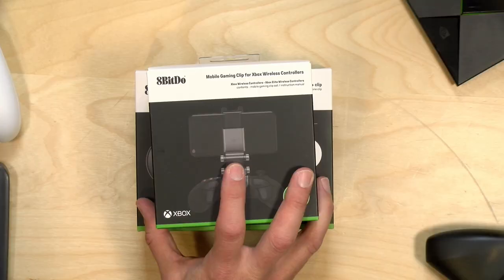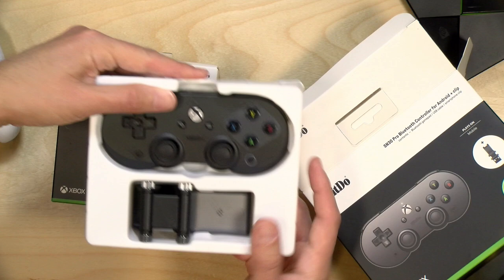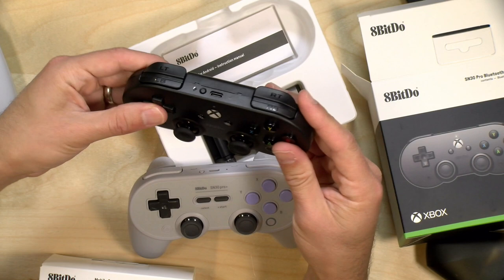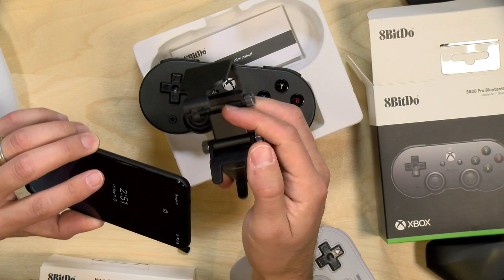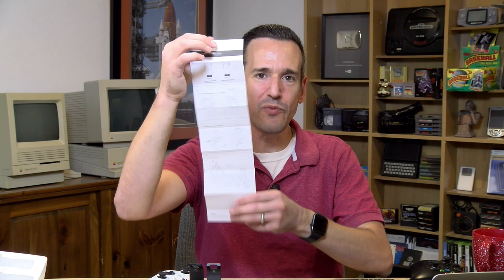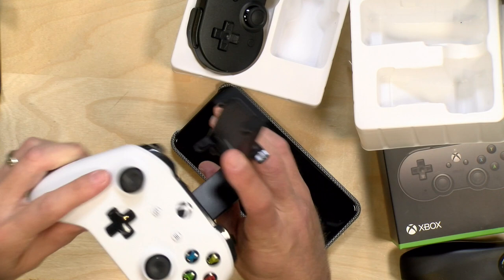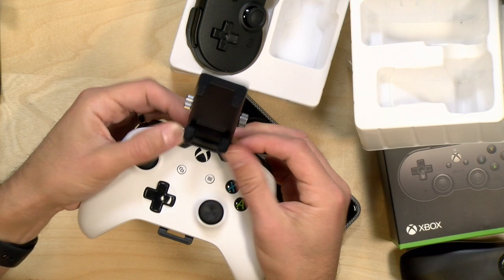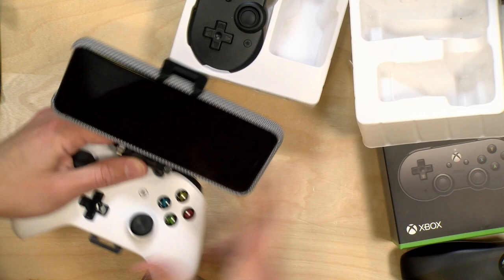8bitdo SN30 Pro Xbox Unboxing & Xbox Mobile Gaming Clip Review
VIDEO INDEX:
00:00 - Intro
02:23 - Mobile Phone Clip Unboxing
02:52 - Mobile Phone Clip Review
05:12 - SN30 Pro for Xbox first impressions